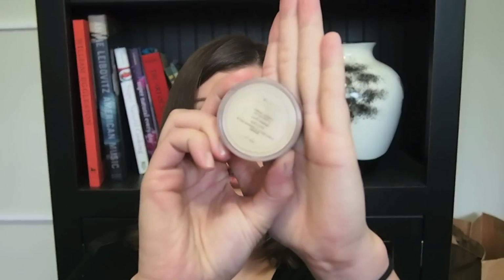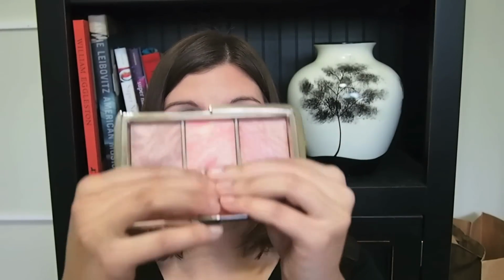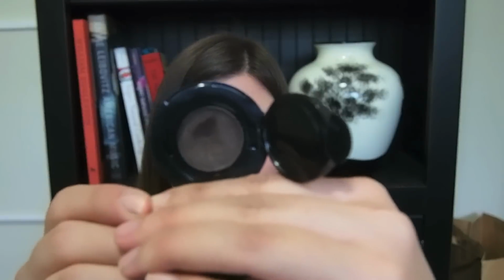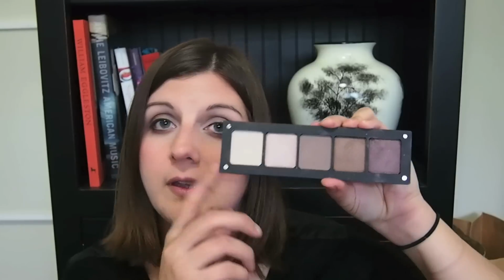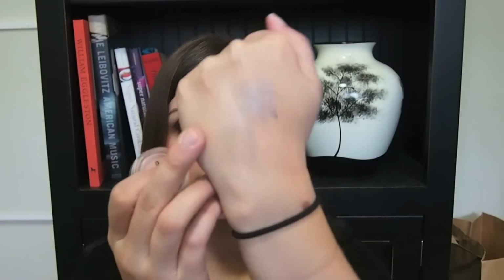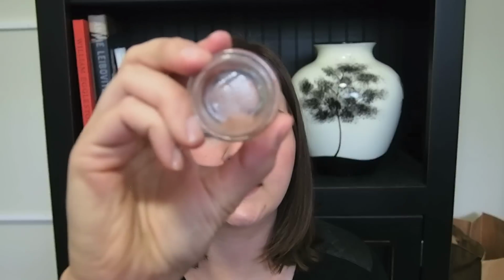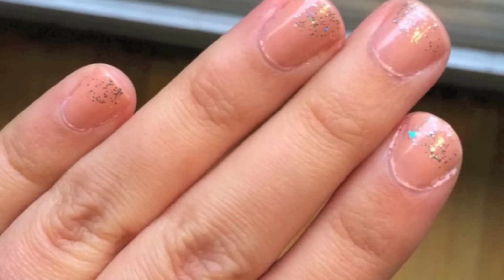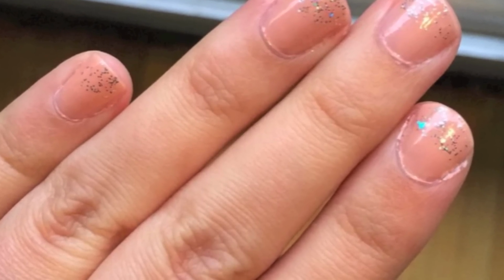Weekly Makeup Basket (05/17/15)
-Peachy